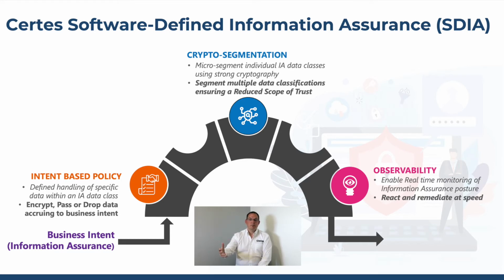Certes software-defined information assurance | Certes CEO Corner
Paul German, CEO of Certes Networks takes you through the process employed to ensure that your data, and all associated networks, are made secure and protected using Certes' security solutions.